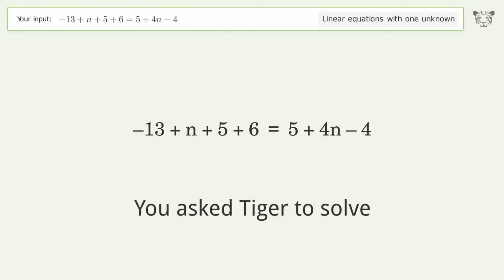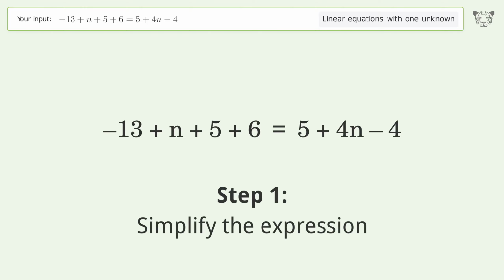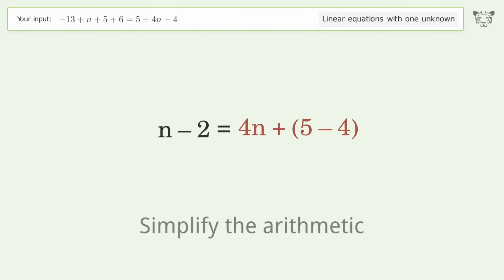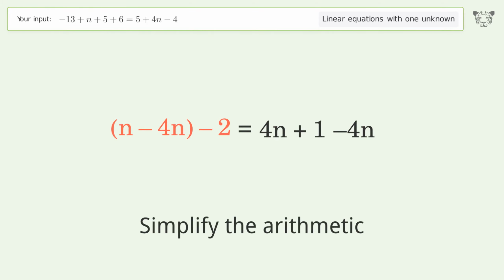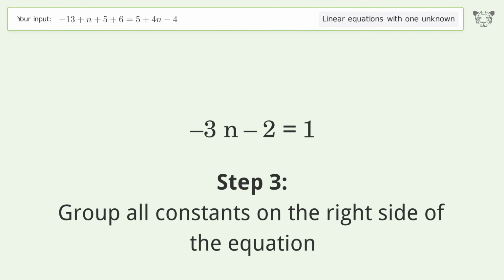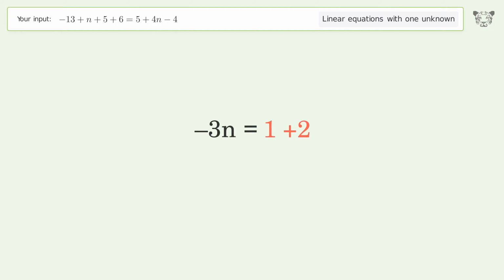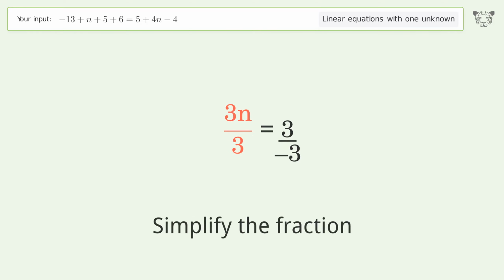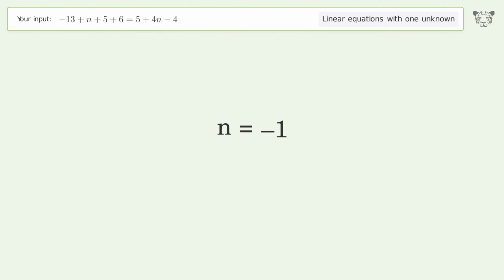Linear equation with one unknown: Solve -13+n+5+6=5+4n-4 step-by-step solution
Solving -13+n+5+6=5+4n-4 using the linear equation with one unknown solver

for a step-by-step and more tips and tricks for dealing with linear equations with one unknown.